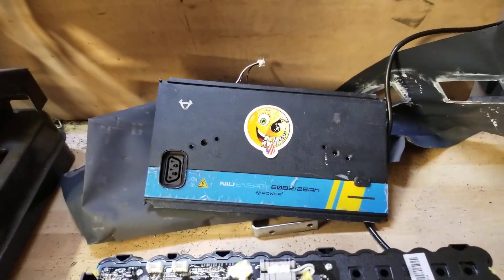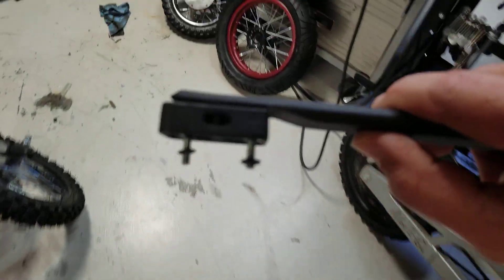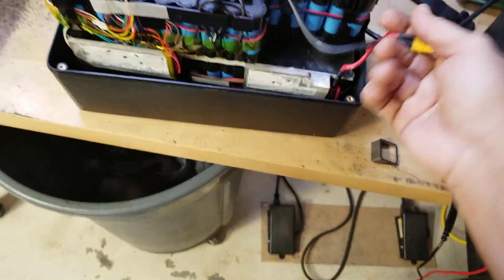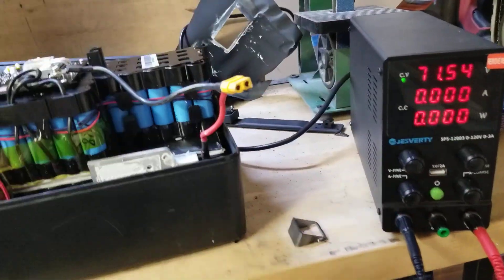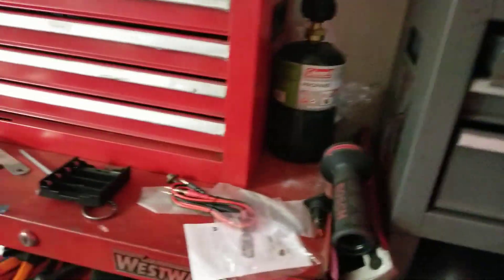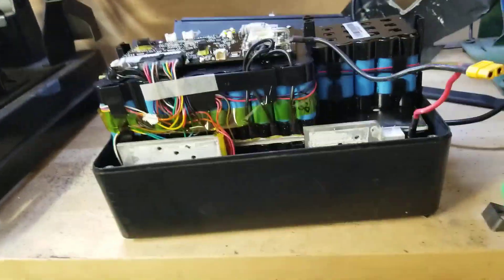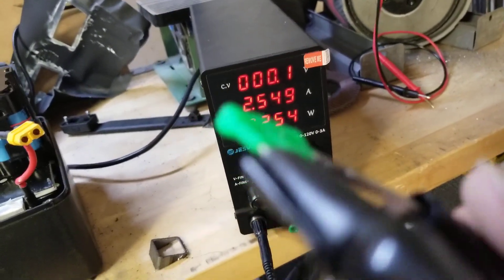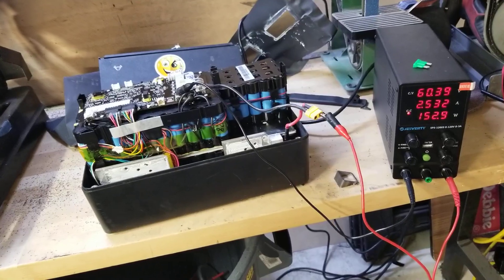jesverty power supply charge 60v shrimp battery bad bms 60v26ah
simple accurate shirt answer how to charge a shrimp depot battery .